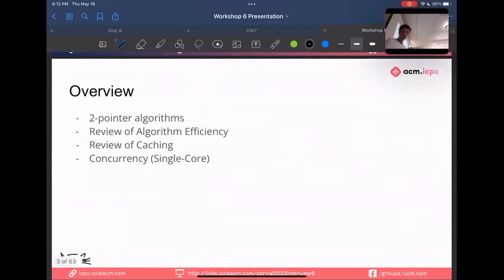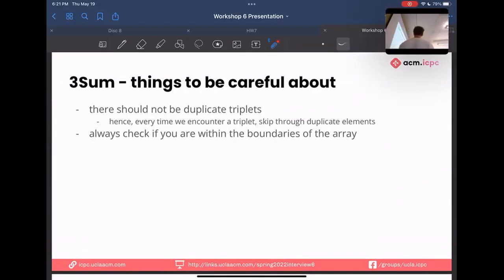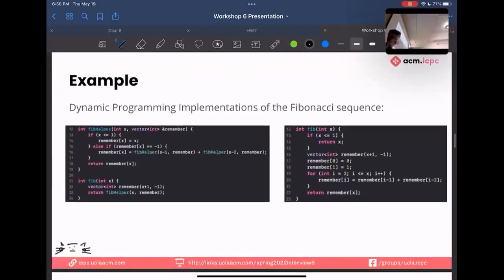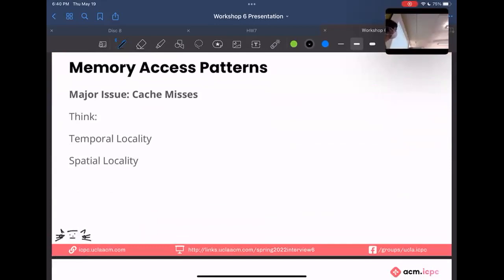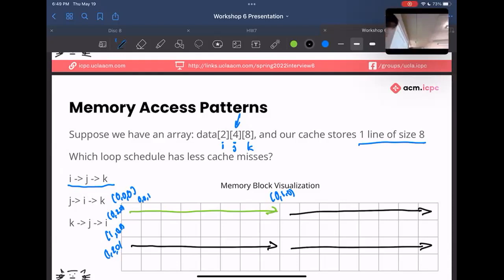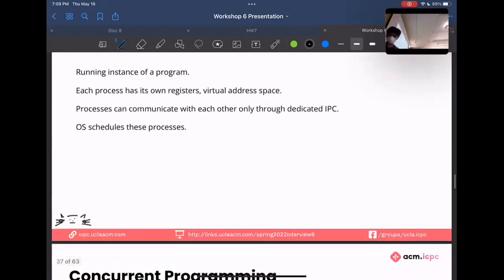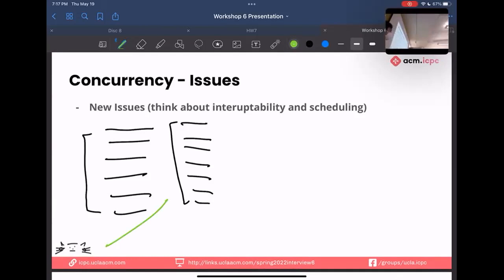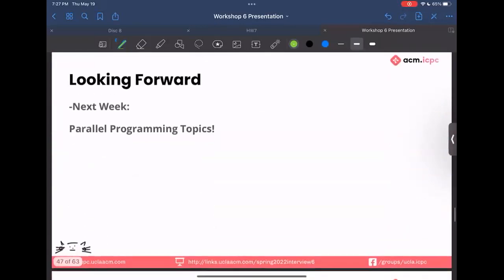ACM ICPC | Interview Prep S22 #6: Two pointers and Optimization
UCLA ICPC Interview Track 05/19/22
This workshop covers two-pointers algorithms and topics related to optimization (e.g. concurrency).